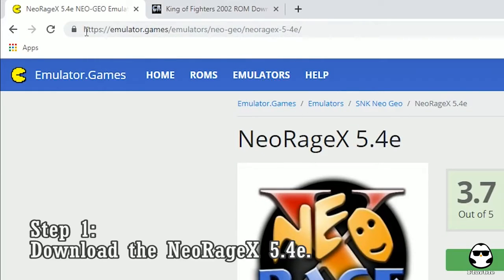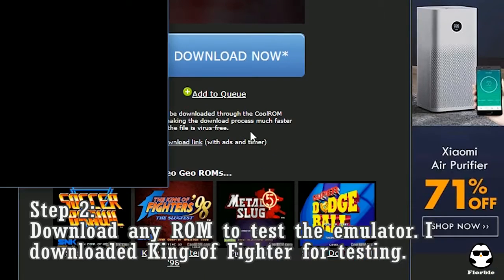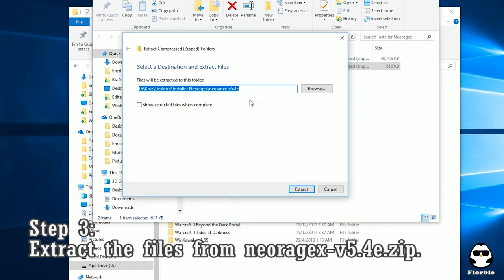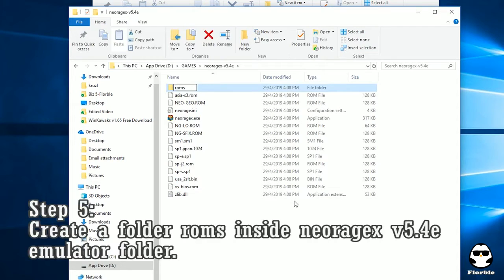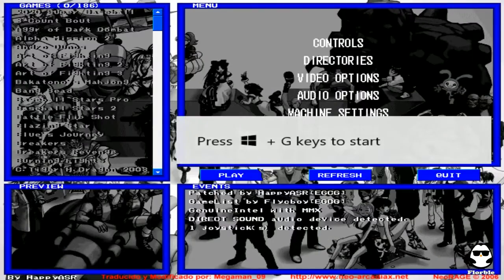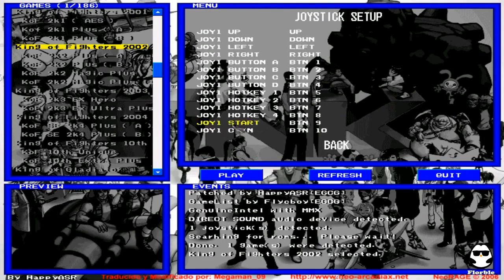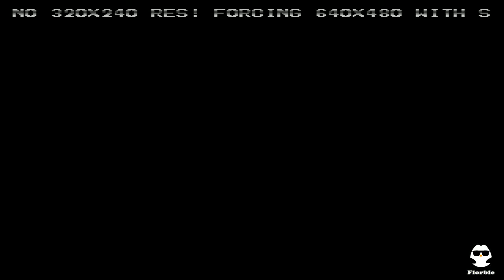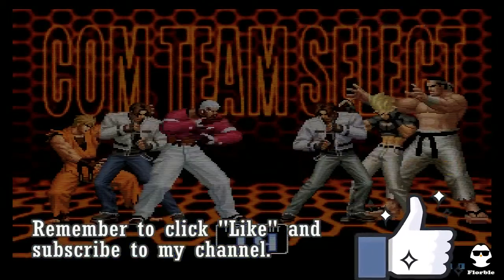NeoRAGEx 5.0 Free Download 2021 for MS Win Free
Password : 2020

Hello guys
Today in this video I will show you how to download neogeo emulator (NeoRAGESx 5.0) and play best neogeo game on window must watch.